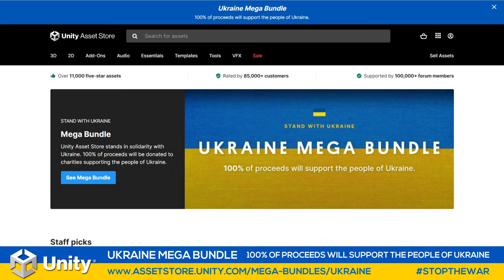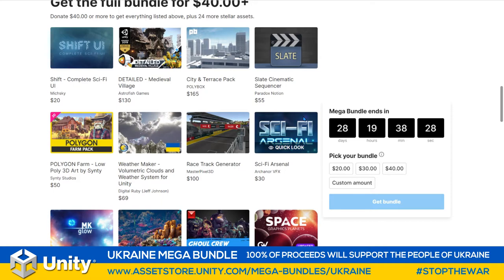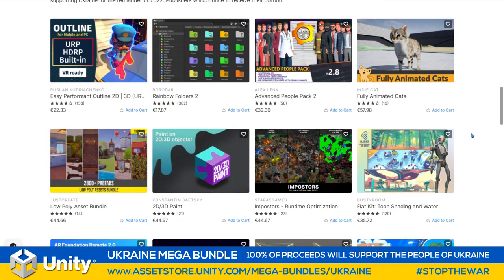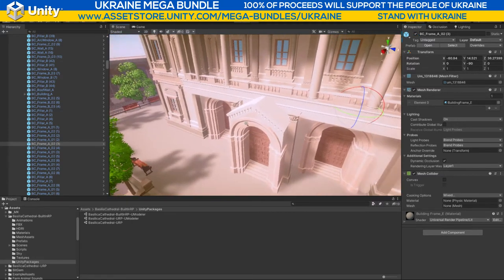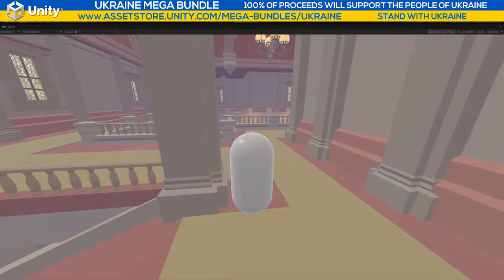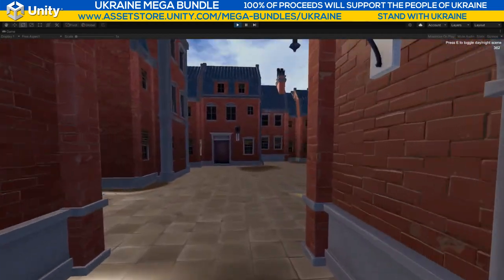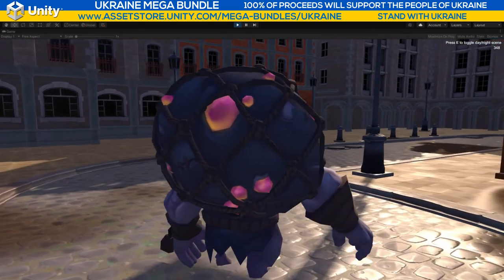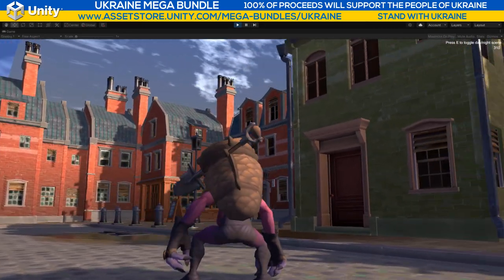4 Reviews in 1 - Basilica Cathedral - Kinematic Character Controller - Stylized Town - Ghoul Crew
4 Reviews in 1 - Basilica Cathedral - Kinematic Character Controller - Stylized Town - Ghoul Crew

Before you try to post comments, all war is bad. Right now civilian and non military areas are being targeted and attacked.

You don't have to be taking sides in which wars to condemn before you can try to help someone who needs it.

As I say in the video, make the effort yourself to search for which charities you want to support.

Timeline
00:00 Intro to the Mega Bundle
08:26 The Basilica Cathedral & Kinematic Character Controller
13:03 Stylized Town & Ghoul Crew - Hand Painted

Ukraine Mega Bundle
unity have partnered with several publishers to stand in solidarity with the people of Ukraine.

Together, they are offering discounts on popular Asset Store packages, with 100% of proceeds going to charities supporting the people of Ukraine.

Supporting publishers in Ukraine
There are over 500 Asset Store publishers based in Ukraine.

To support them and the people of Ukraine, Unity will donate 100% of net revenue generated from assets created by these publishers to humanitarian charities supporting Ukraine for the remainder of 2022. Publishers will continue to receive their portion.

Unity employees and community
Employees at Unity are directly supporting four international humanitarian charities focused on helping the people of Ukraine with a triple matching commitment from the company and their leaders. As of March 1, Unity and its employees have committed over $600,000 to supporting Ukraine.

Together, our community can make a huge impact. Thank you for standing with the people of Ukraine.